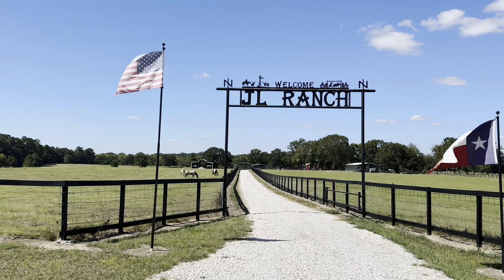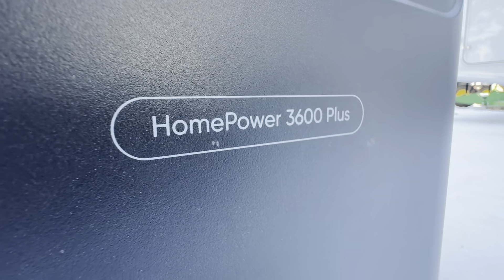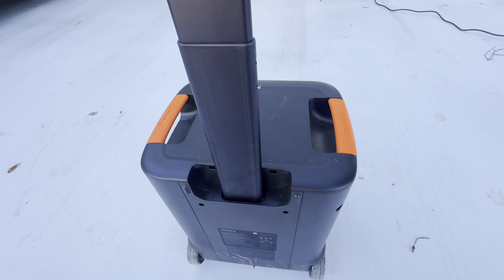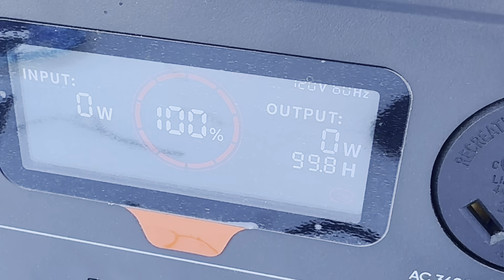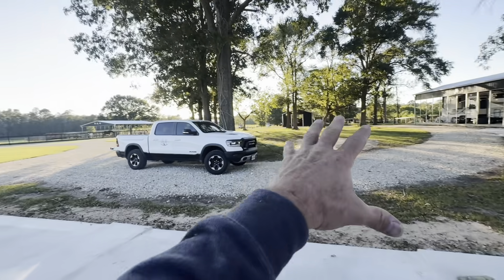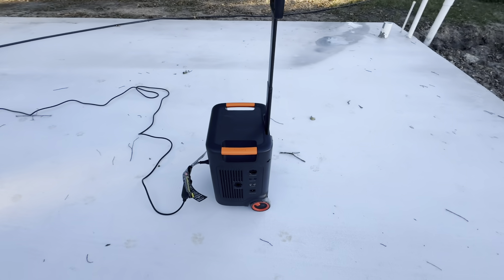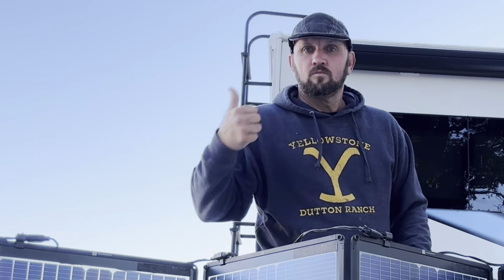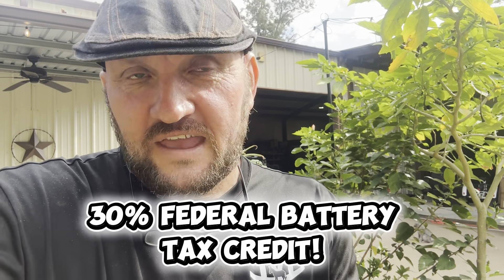Visiting the Catfish King!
See why Jackery's Solar Roof just made TIME's Best Inventions of 2025. Power your home with design and sustainability-discover the future of solar energy

Jackery Early Black Friday Sale